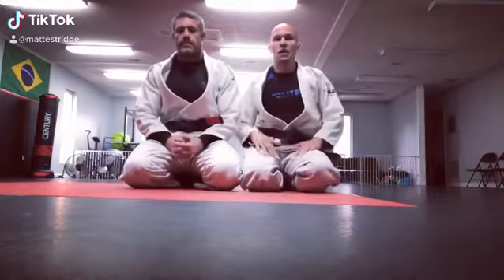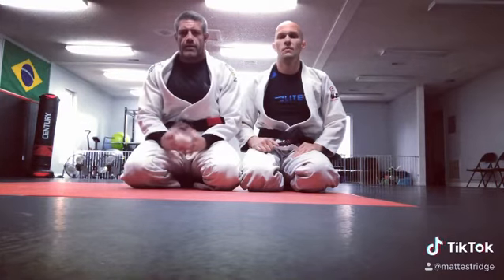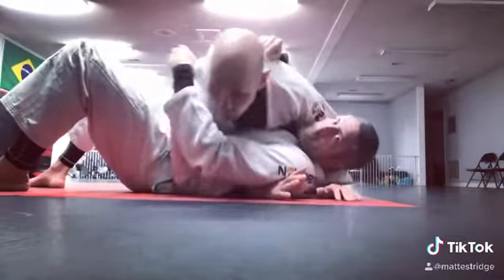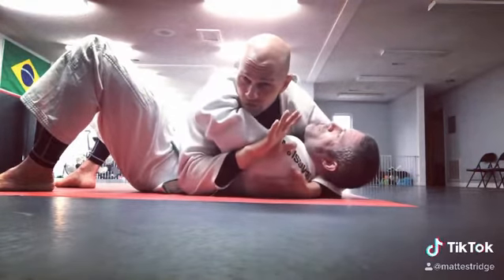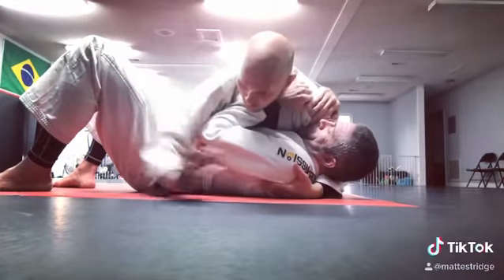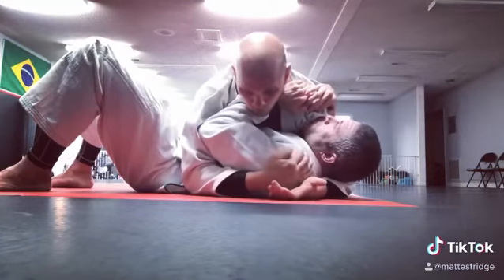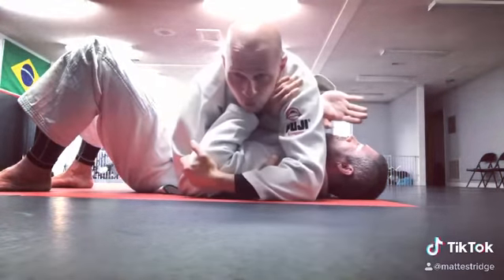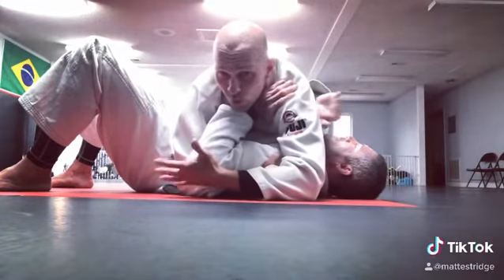Your BJJ Technique of the Day